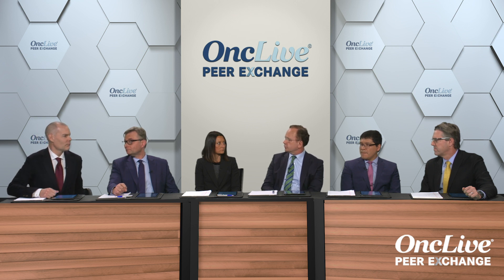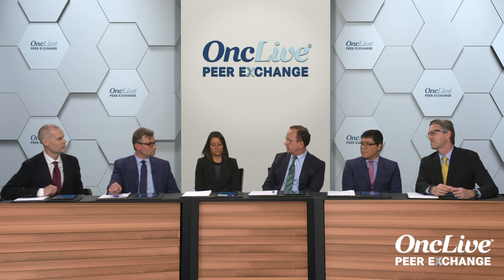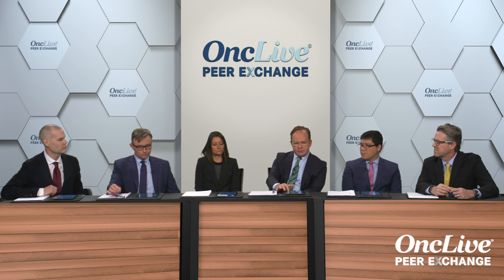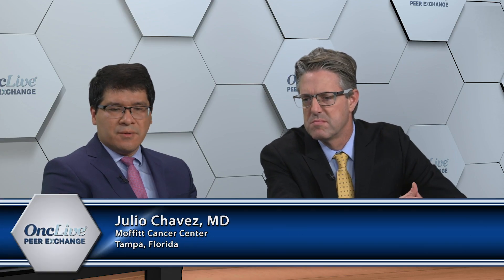Prognostic Factors in DLBCL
Experts in lymphoma discuss prognostic factors in the risk assessment for DLBCL and IHC and FISH testing as they relate to the ABC and GCB subtypes.